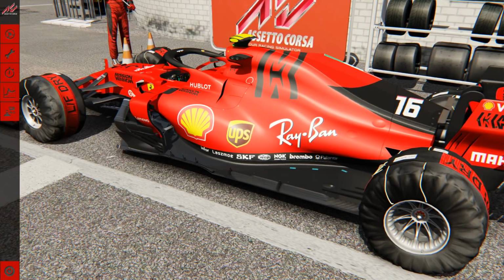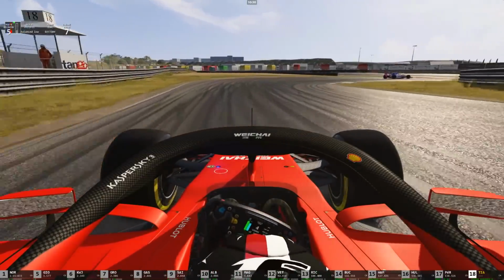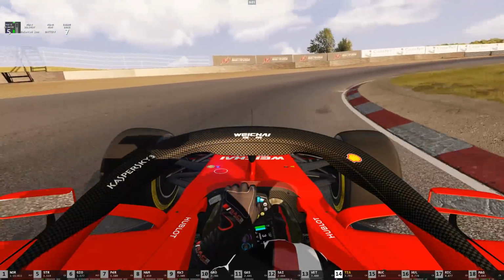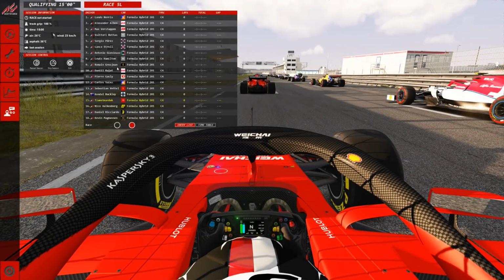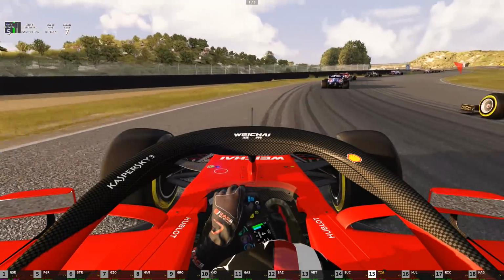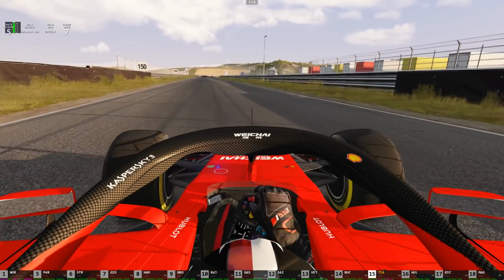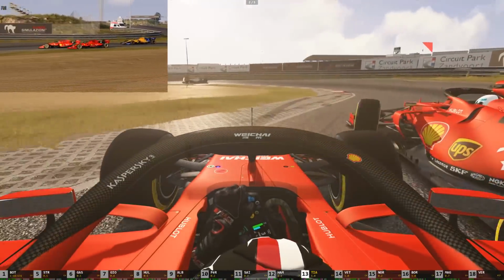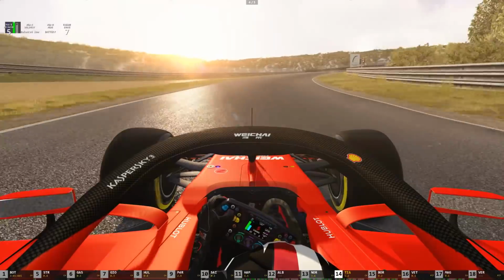F1 2020 Dutch Grand Prix Zandvoort - Can We Overtake?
F1 2020 Dutch Grand Prix Zandvoort Gameplay